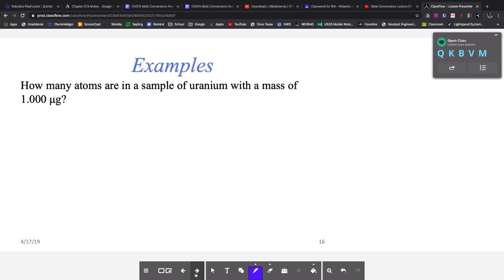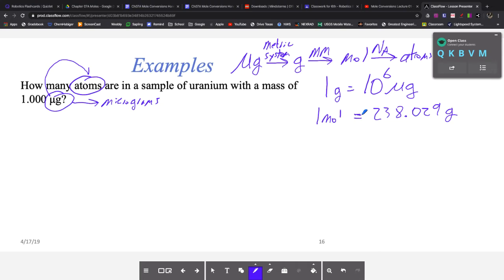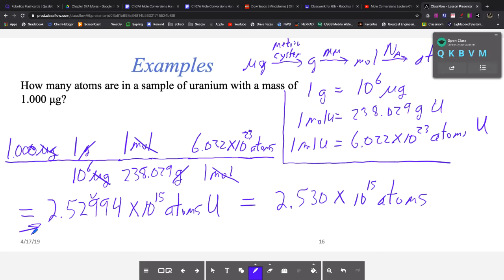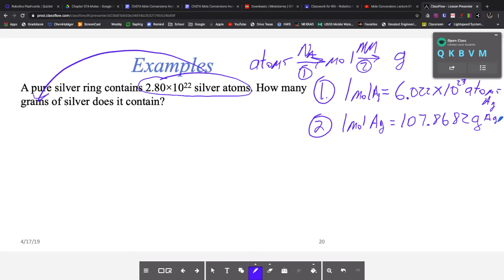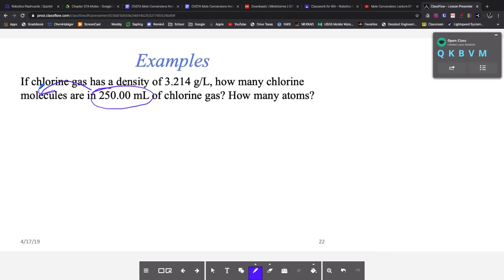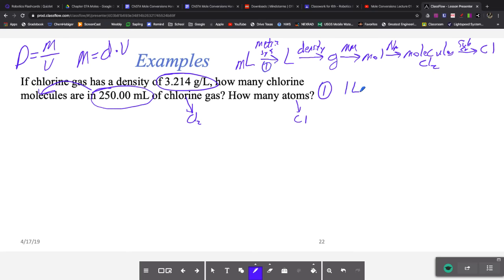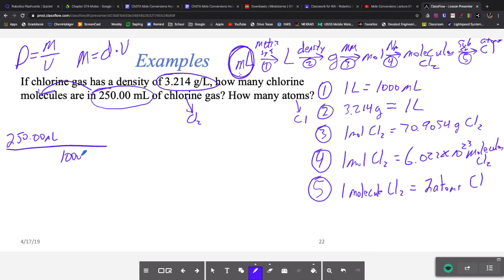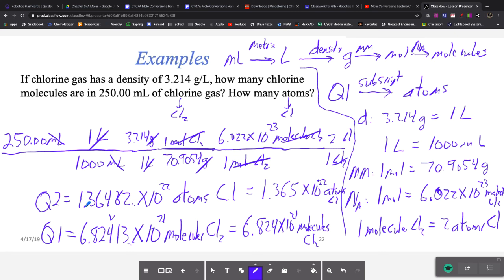Mole Conversions Lecture Part 02 (2nd half of Part 2) - Molar mass, Avogadro's Number, & Subscripts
Lecture examples covering mole conversions involving multiple steps involving the use of both molar mass and Avogadro's number (i.e. grams to moles to particles)